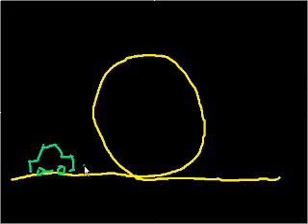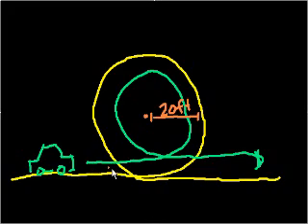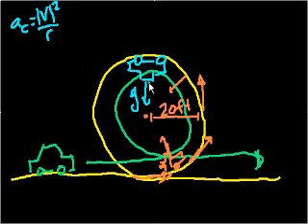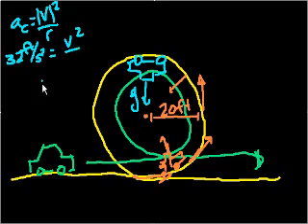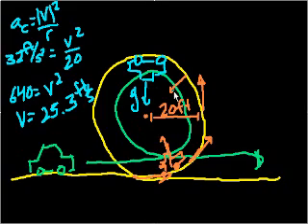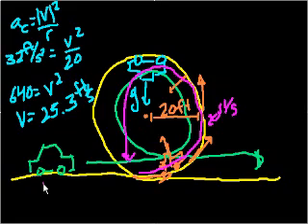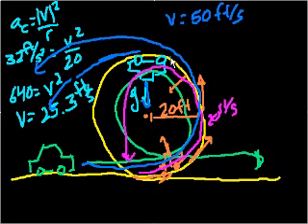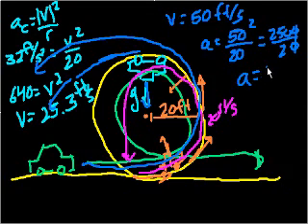062 Centripetal Acceleration part 3